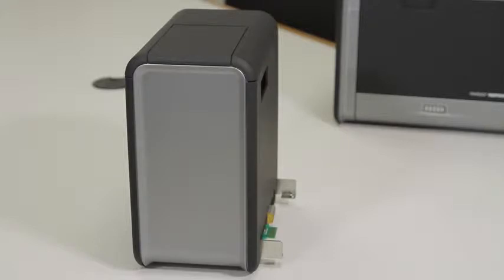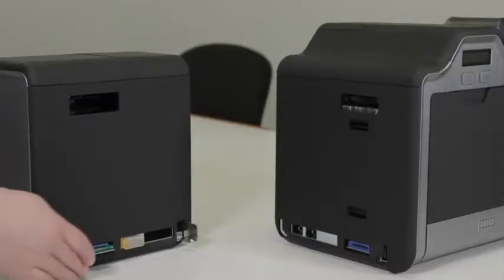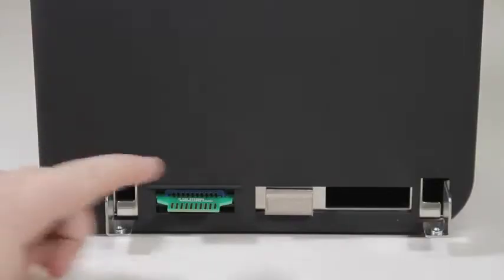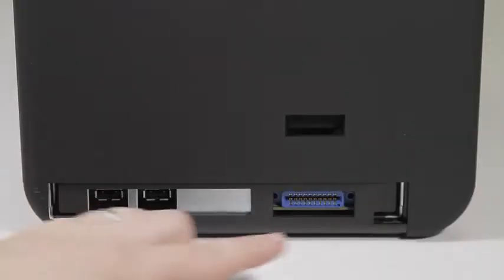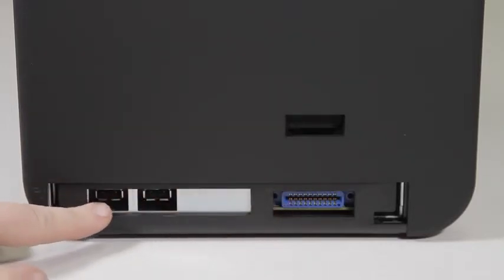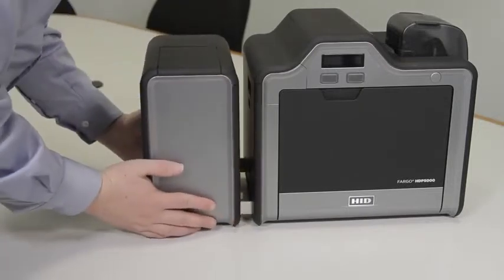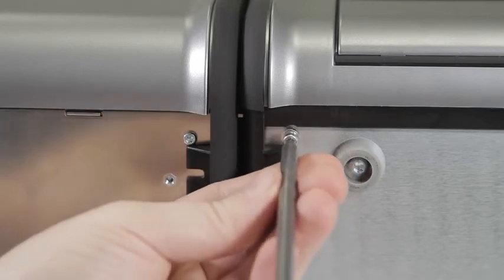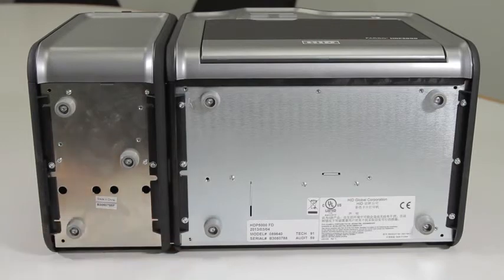FARGO HDP5000 - How To Install A Flipper Module On A HDP5000 Printer?